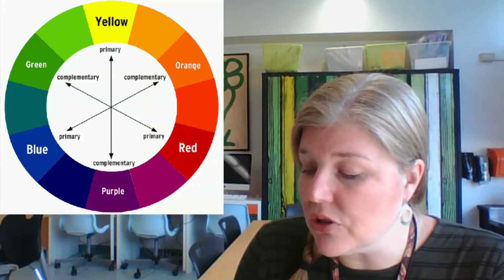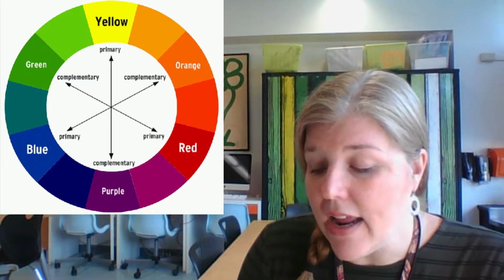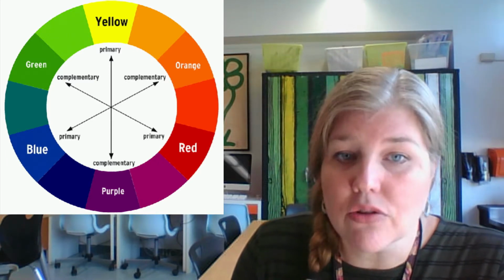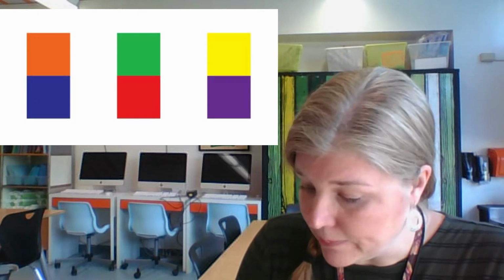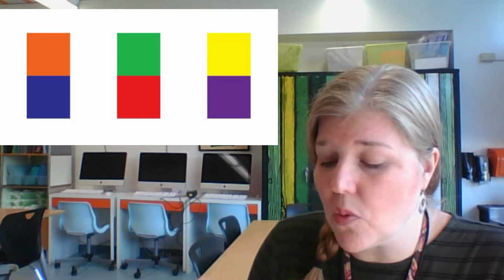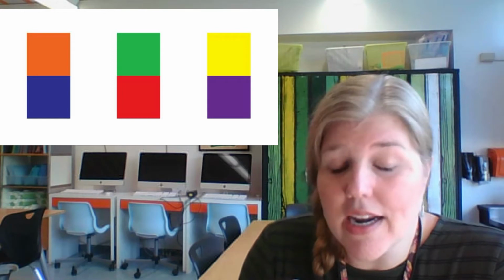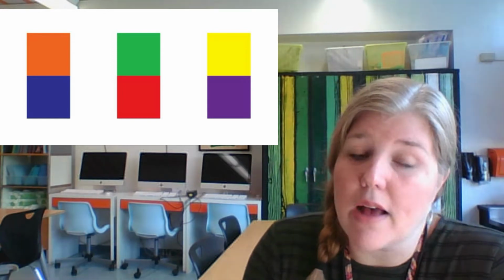5th - Genre Drawings with Complementary Colors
Art Assignment #5 for 5th Graders